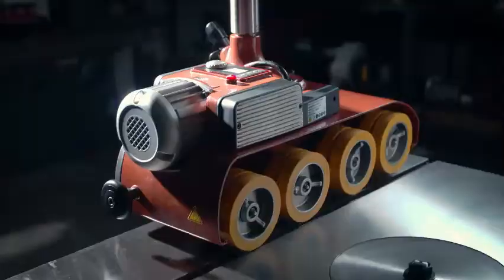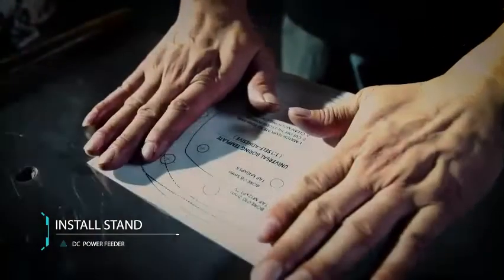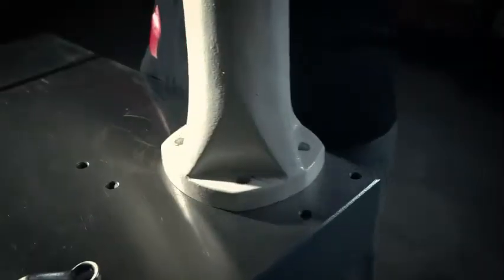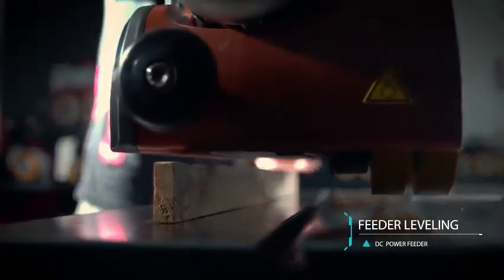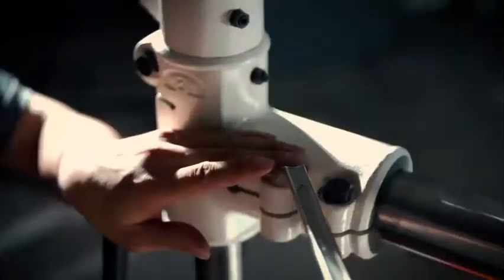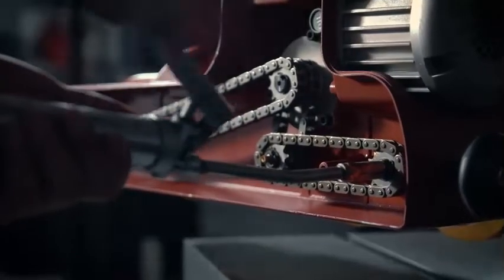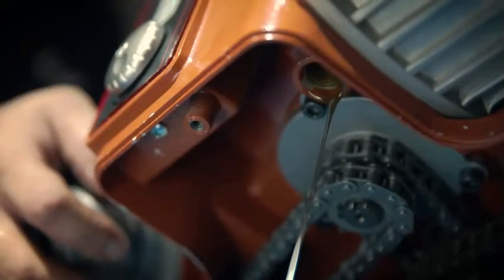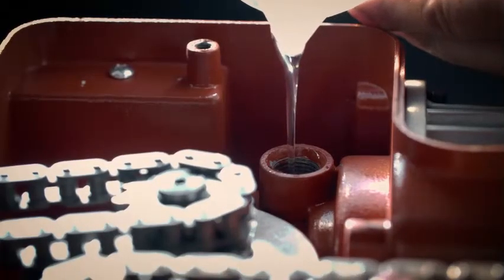Co-Matic Power Feeder Installation and Maintenance | DC Series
This videos perform stand installation, feeder leveling, transmission check and oil change. Models DC30 / DC40 / DC70 Easy Feeders are available to suit all your needs.

*Cutting Edge Innovation - DC Brushless Servo Motor.
*High Efficient - More Power, More Torque.
*Environmental Friendly - Save over 50% power output than same size power feeders.
*Cost Saving - continuously earning back the cost from the energy saved annually.